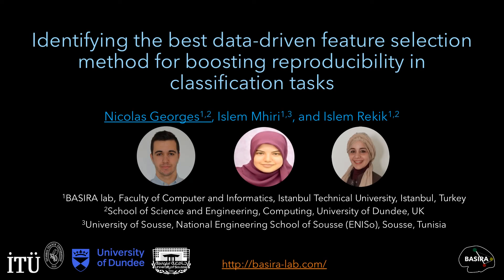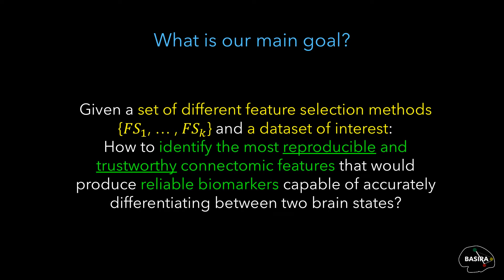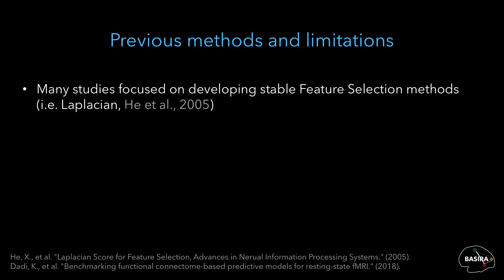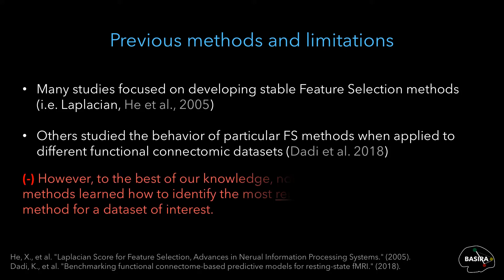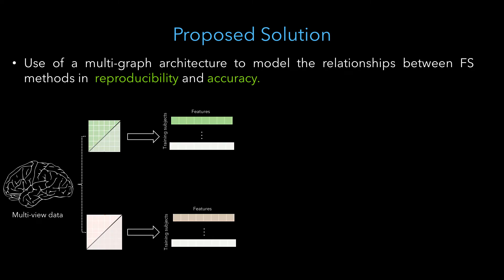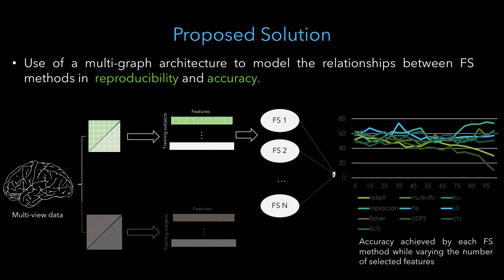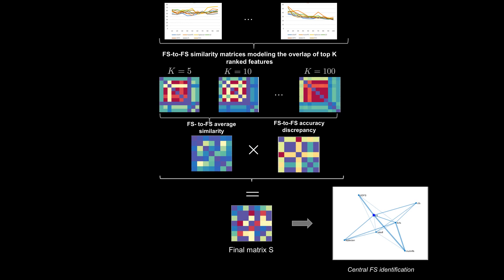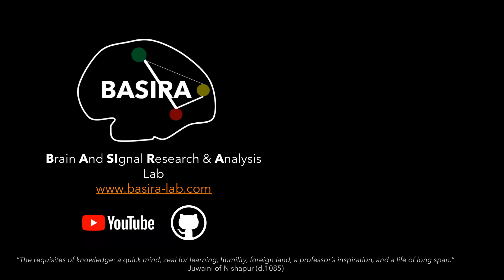FS-Select: How to select the most reproducible feature selection method for your dataset?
This work has been published in the journal of Pattern Recognition, 2020.

Abstract. Considering the proliferation of extremely high-dimensional data in many domains including computer vision and healthcare applications such as computer-aided diagnosis (CAD), advanced techniques for reducing the data dimensionality and identifying the most relevant features for a given classification task such as distinguishing between healthy and disordered brain states are needed. Despite the existence of many works on boosting the classification accuracy using a particular feature selection (FS) method, choosing the best one from a large pool of existing FS techniques for boosting feature re- producibility within a dataset of interest remains a formidable challenge to tackle. Notably, a good performance of a particular FS method does not necessarily imply that the experiment is reproducible and that the features identified are optimal for the entirety of the samples. Essentially, this paper presents the first attempt to address the following challenge: “Given a set
of different feature selection methods {FS1,...,FSK}, and a dataset of interest, how to identify the most reproducible and ‘trustworthy’ connectomic features that would produce reliable biomarkers capable of accurately differentiate between two specific conditions?” To this aim, we propose FS-Select framework which explores the relationships among the different FS methods using a multi-graph architecture based on feature reproducibility power, average accuracy, and feature stability of each FS method. By extracting the ‘central’ graph node, we identify the most reliable and reproducible FS method for the target brain state classification task along with the most discriminative features fingerprinting these brain states. To evaluate the reproducibility power of FS-Select, we perturbed the training set by using different cross- validation strategies on a multi-view small-scale connectomic dataset (late mild cognitive impairment vs Alzheimer’s disease) and large-scale dataset including autistic vs healthy subjects. Our experiments revealed reproducible connectional features fingerprinting disordered brain states.

Related references:
1. Georges, N. and Rekik, I., 2018, September. Data-Specific Feature Selection Method Identification for Most Reproducible Connectomic Feature Discovery Fingerprinting Brain States. In International Workshop on Connectomics in Neuroimaging (pp. 99-106). Springer, Cham.

2. Georges, N. , Mhiri, I., and Rekik, I., 2020. Identifying the best data-driven feature selection method for boosting reproducibility in classification tasks. Pattern Recognition (in press).

You can download the unedited version of the paper (there are a few typos, please ignore them) at: